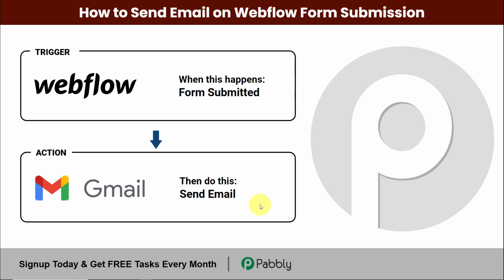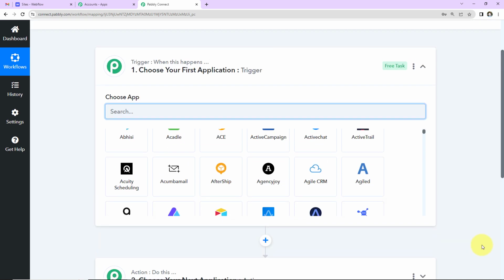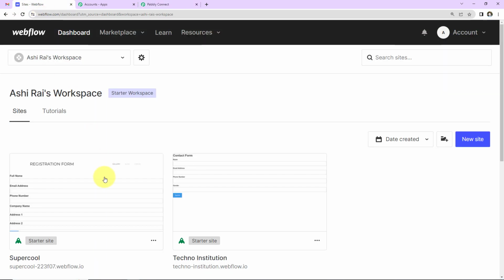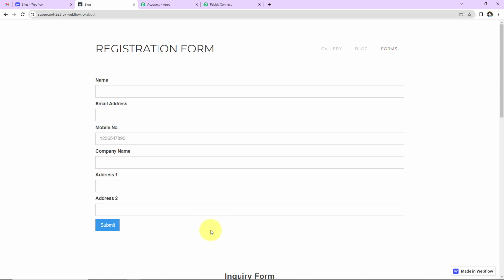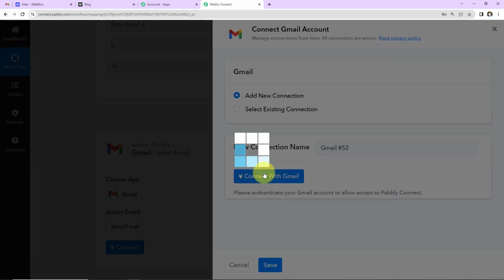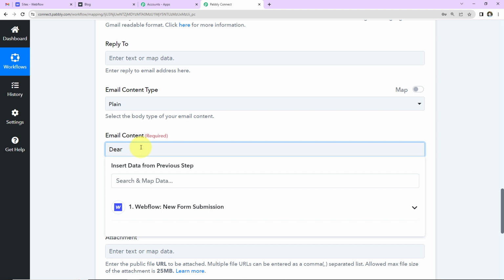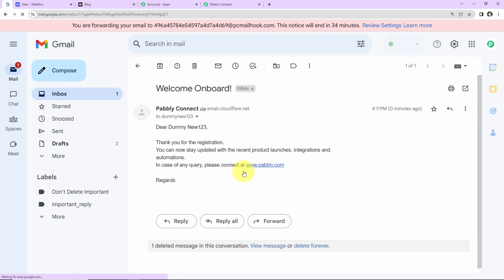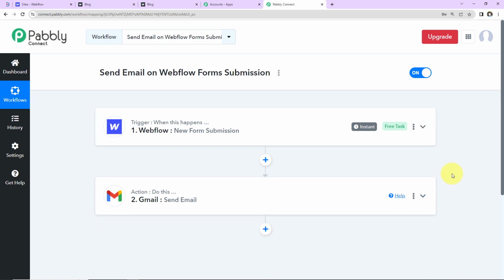How to Send Email on Webflow Forms Submission | Webflow Gmail Integration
In this video, we'll show you how to Integrate Webflow & Gmail using Pabbly Connect. With this integration through Pabbly Connect, every time a user submits a form on your Webflow website, an automated process is initiated. Pabbly Connect captures the form submission data, including user details and their inquiry.

Next, Pabbly Connect uses this captured data to automatically send an email using your Gmail account. The email can be customized with a predefined template, subject, and content.

1. Automation: Pabbly Connect offers automation capabilities that can help you automate mundane and repetitive tasks. This allows you to save time, money and resources.

2. Integration: Pabbly Connect provides a wide range of integrations so that you can connect different web services with each other. This helps you to create smarter workflow processes and make your business more efficient.

3. Security: Pabbly Connect takes security seriously and provides an industry-standard security system to protect your data and applications.

4. Scalability: Pabbly Connect is highly scalable and allows you to easily add new applications and services to your workflow.

 5. Cost-effective: Pabbly Connect is cost-effective and provides plans for different business sizes.